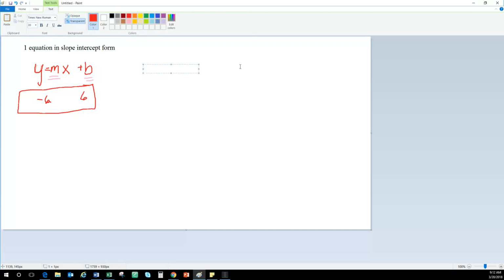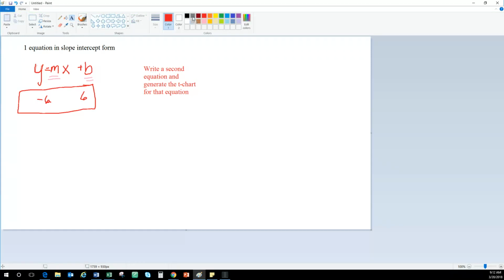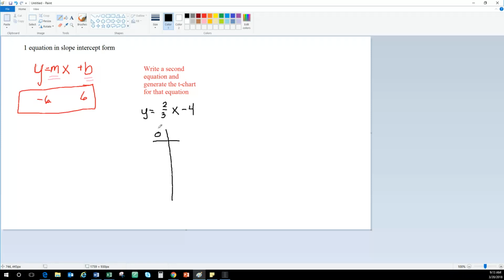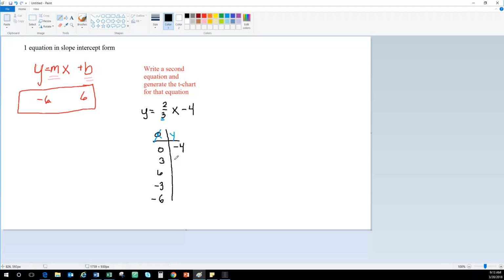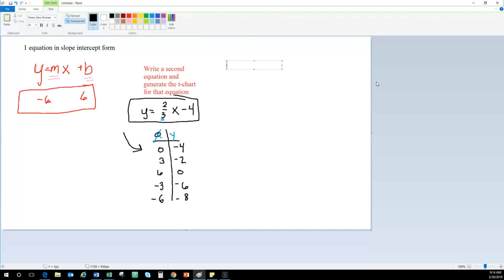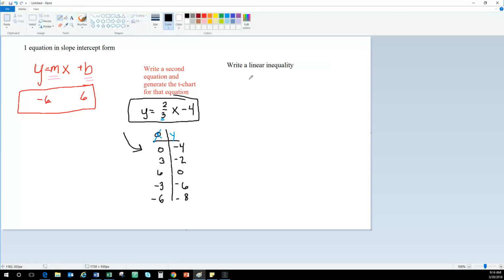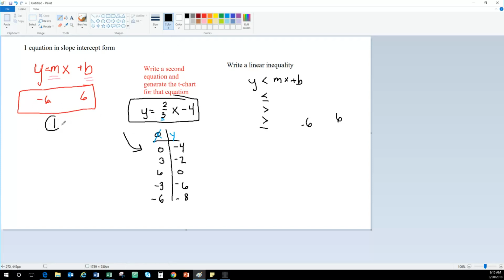Mar 20, 2018 9:15 AM